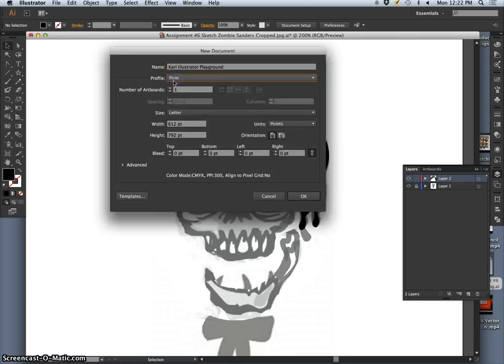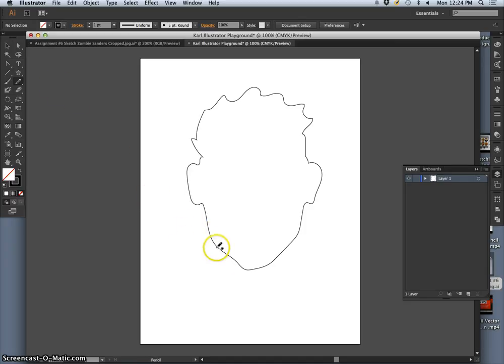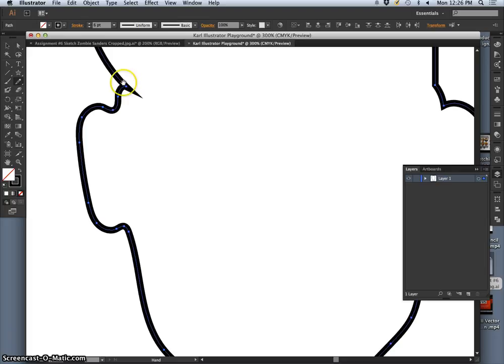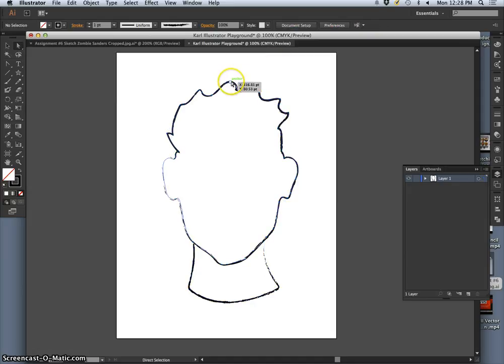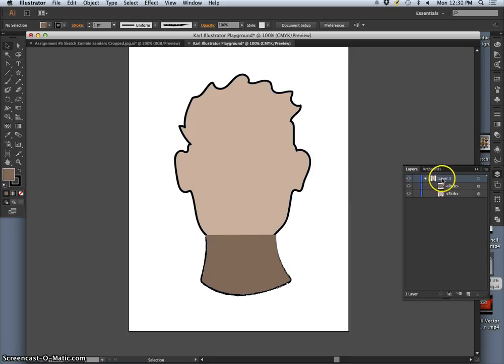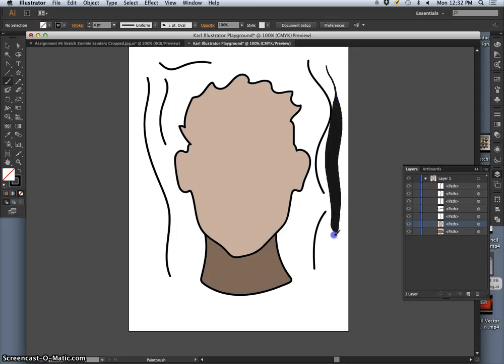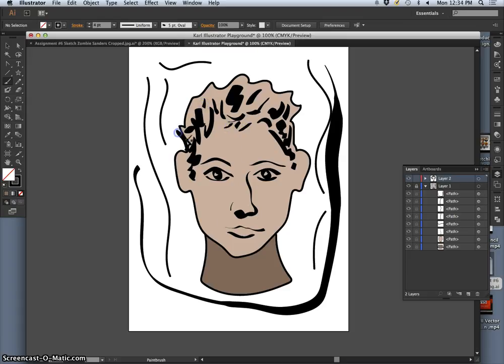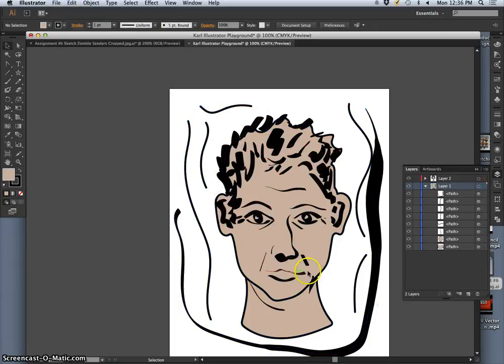4 Setting Up an Illustrator Playground